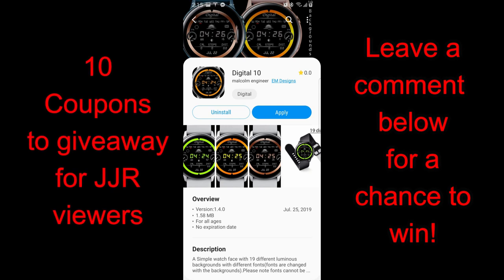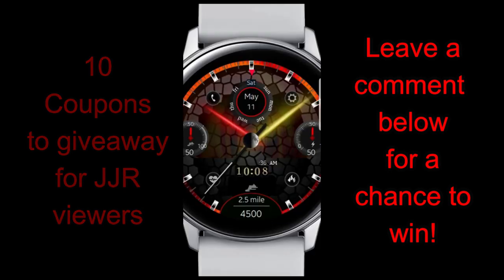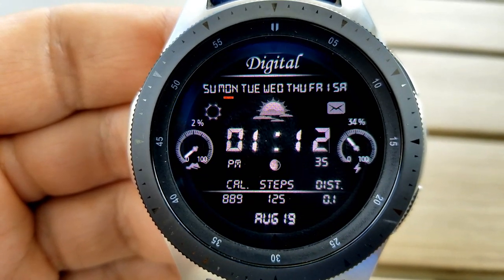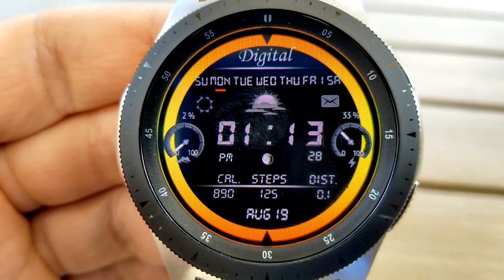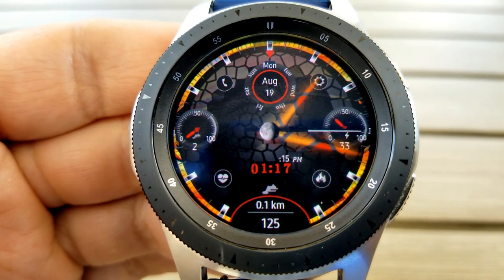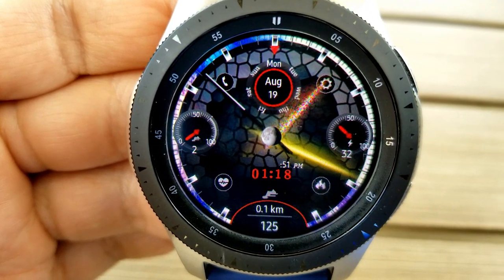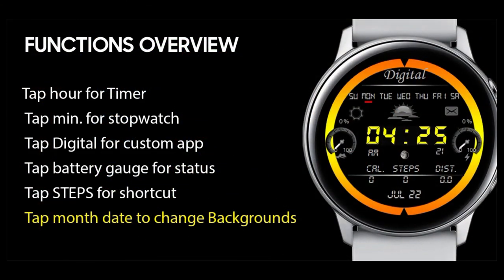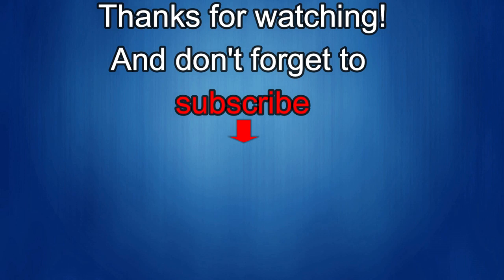Samsung Galaxy Watch/Gear Watch Faces by EM Designs - 10 Coupons to Giveaway! - Jibber Jab Reviews!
10 coupons will be given away to random and lucky viewers of the channel!  Leave a comment below in order to participate and if you are selected as a winner I will leave a reply to let you know how you can get the code!

Samsung Watchfaces
Smartwatch